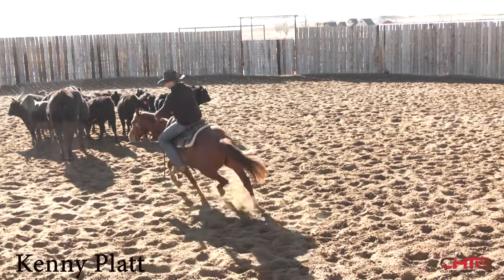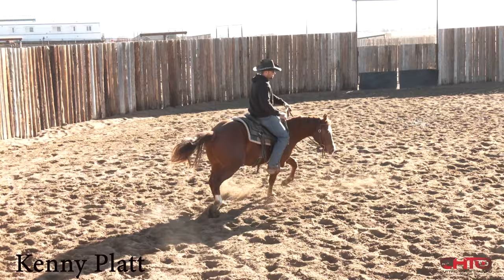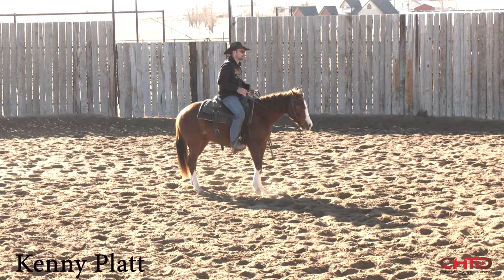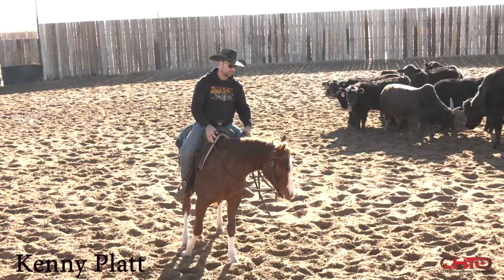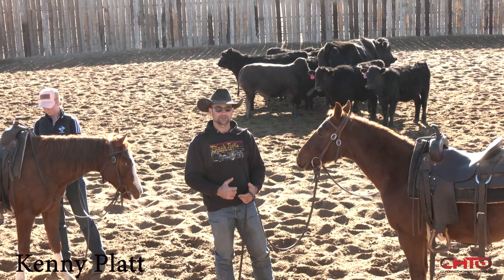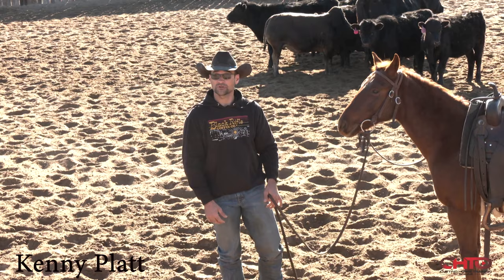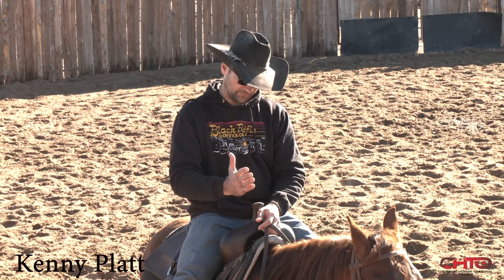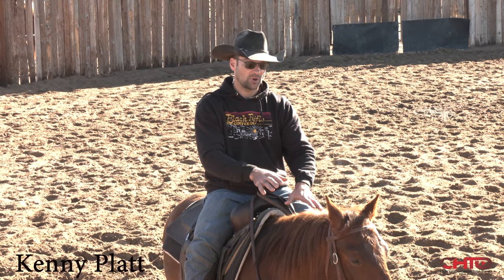Exercise's For Two Year Old Cutting Horses With Kenny Platt!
Kenny Platt is adamant that all two year olds need these basic mechanics before you start them on cattle, demonstrating:
* How to get a horse to follow his face and move his withers efficiently.
* Why body control is more important than lateral flexion.
*Why the counter-arc is so important.
* Why he does these exercises with a herd in the arena.
* How to introduce neck reining, so they are easier to work one handed.
* How NOT to stop a horse.
* How to let a horse find the stop instead of pulling him into the stop.
* Why a horse has to rate your rhythm.
* Why having a horse too soft and supple can work against you.
* Why horse rear up when backing them.
* How to push them forward in to your hands and not hang on their face.
* How to balance young horses.
* Loads more.